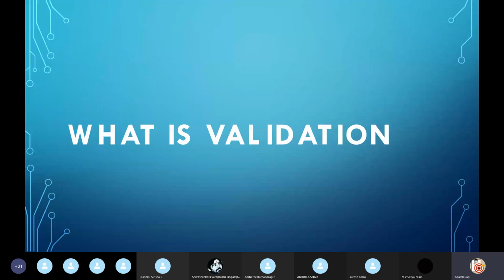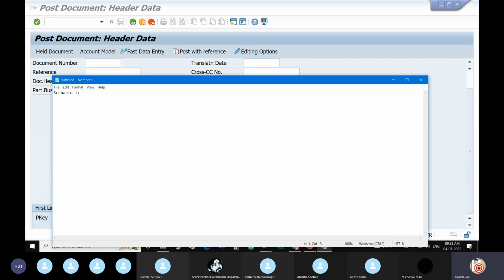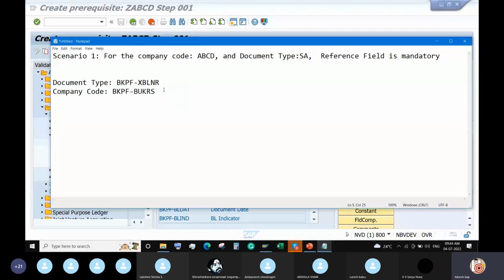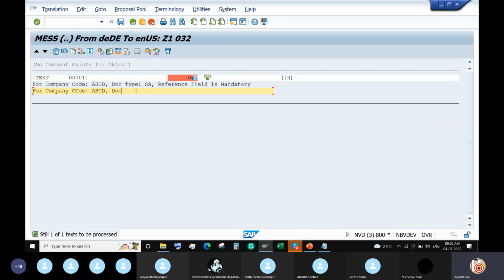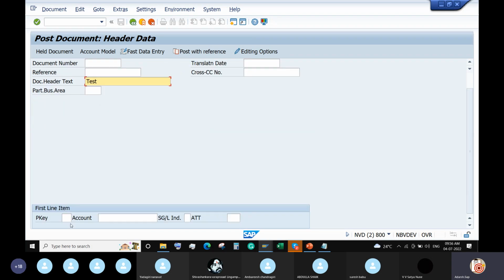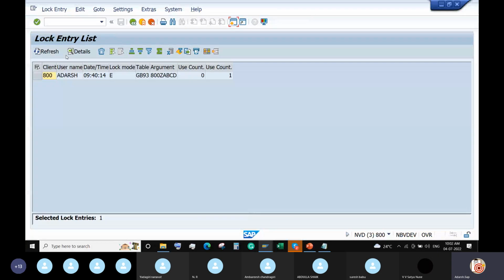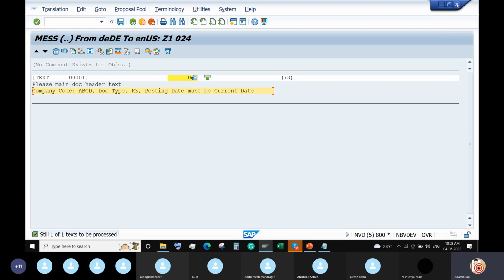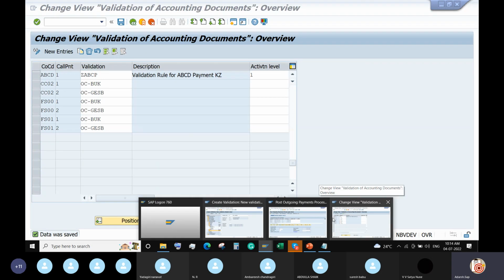Validation & Substitution concept |SAP FICO Training in Telugu| SAP FICO Course in telugu| Chanu SK